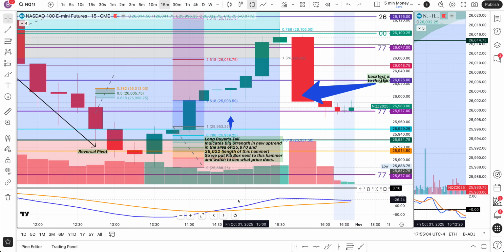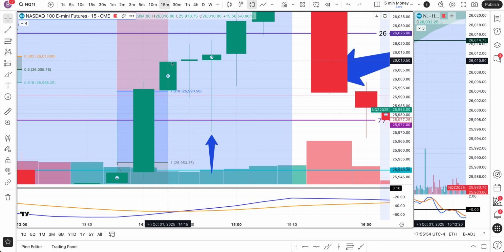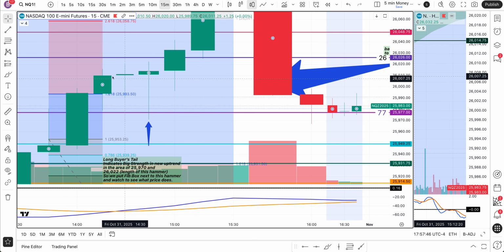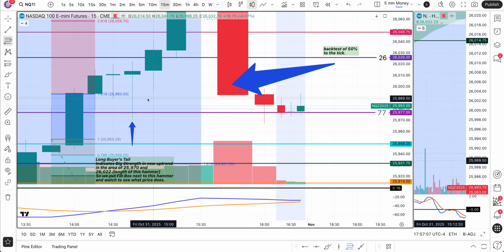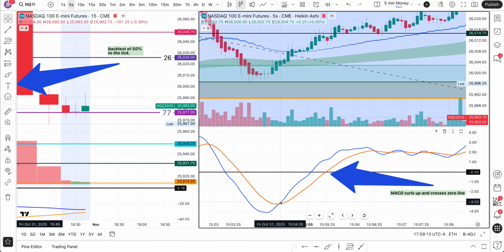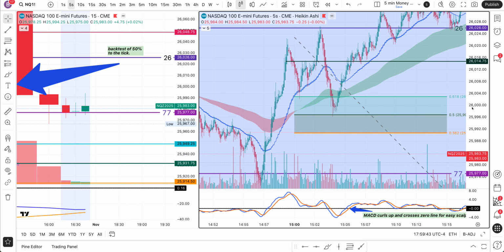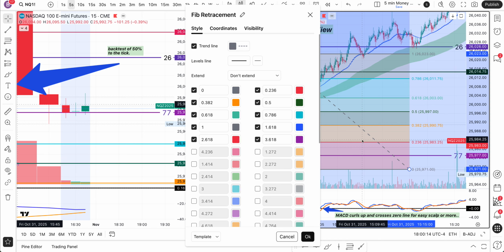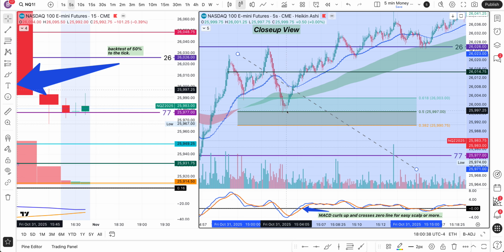Getting more clarity, working in the pivot zone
Here's an idea for working with the Fibonacci Pivot Zone on Trading View, how to make it more clearly visible to  you.